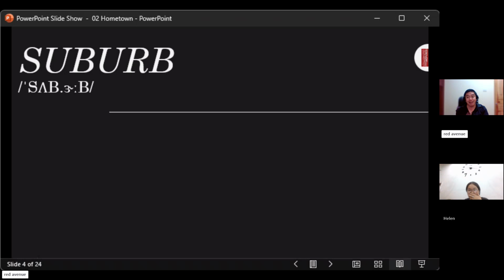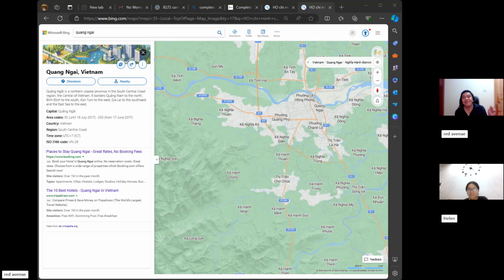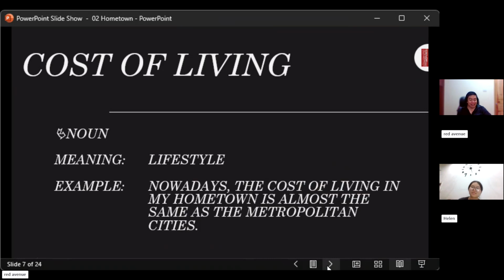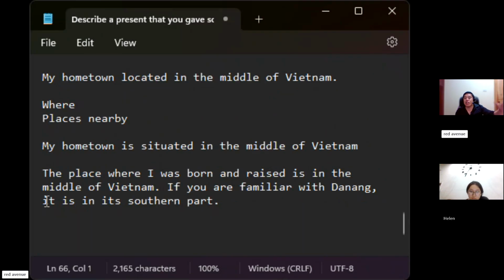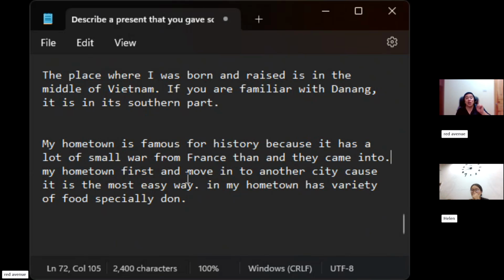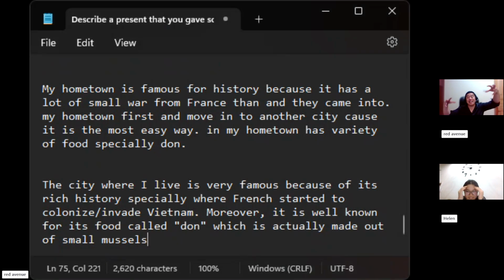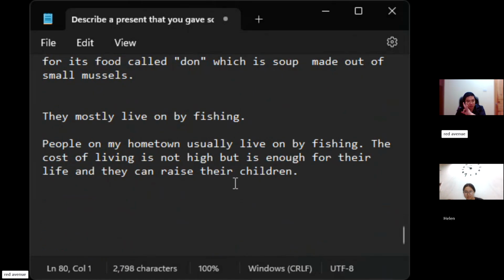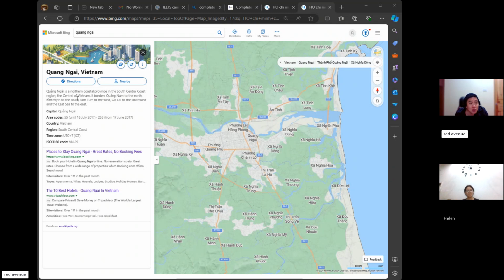AN HÒA HỌC IELTS BUỔI 1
SS ENGLISH ACADEMY